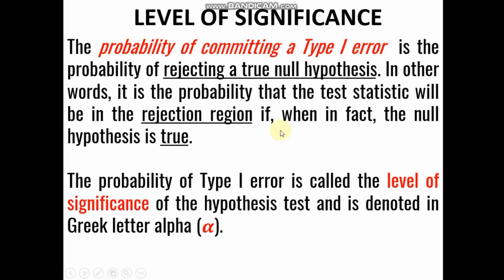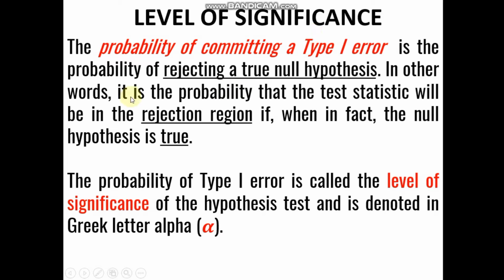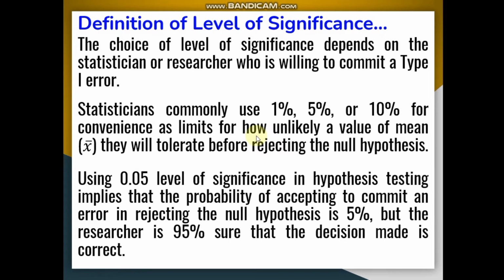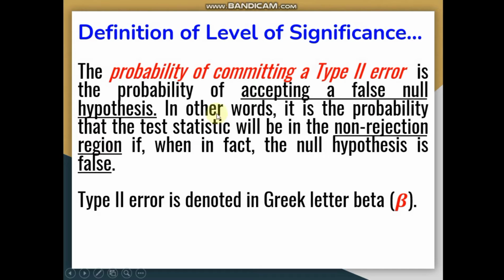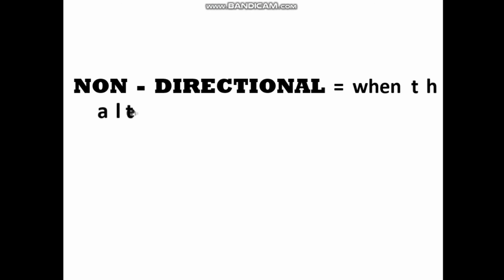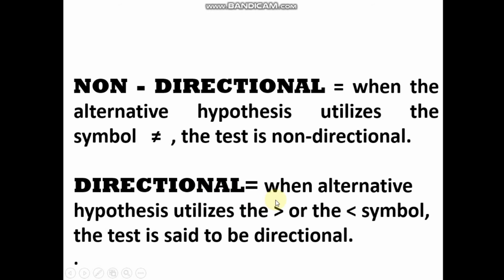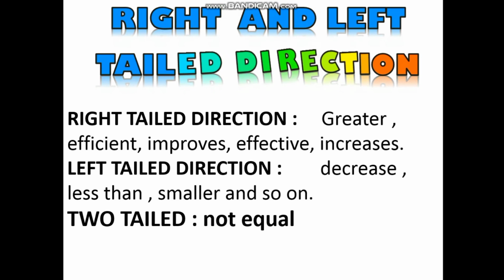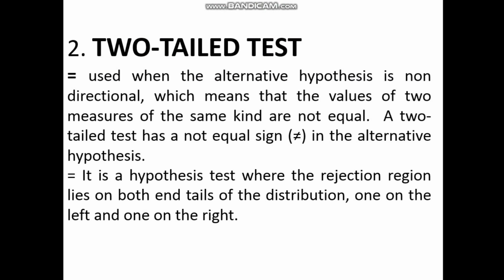Part 3(Basic Concept of Hypothesis Testing)